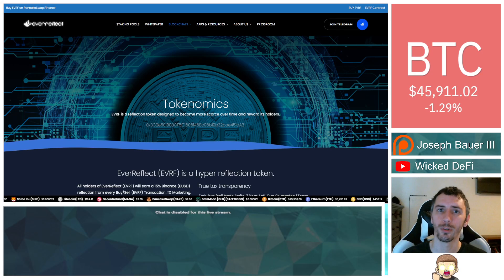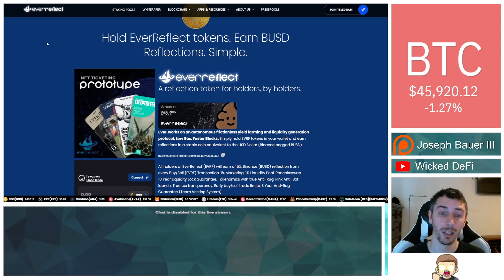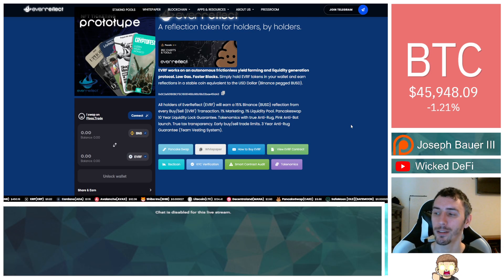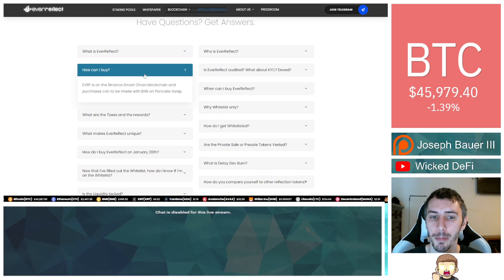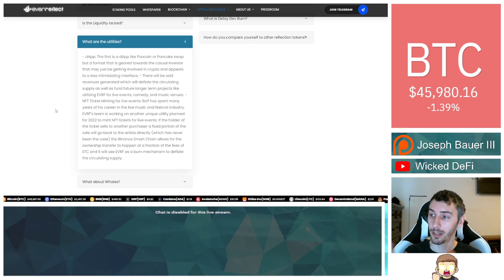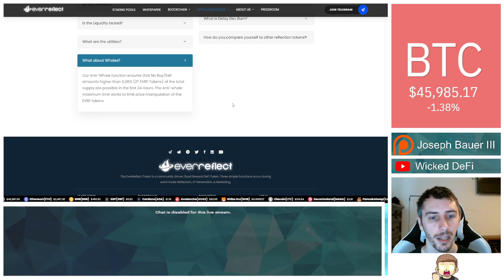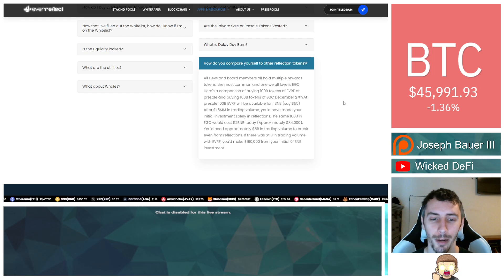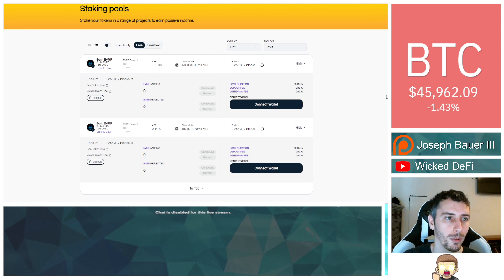How Crypto Is Changing The Music Industry - EverReflect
EverReflect is a reflectionary token that rewards users with BUSD and is entering into an industry space where both artists AND holders can benefit.